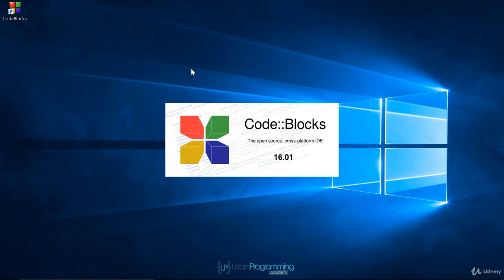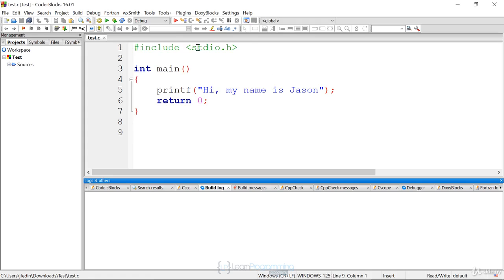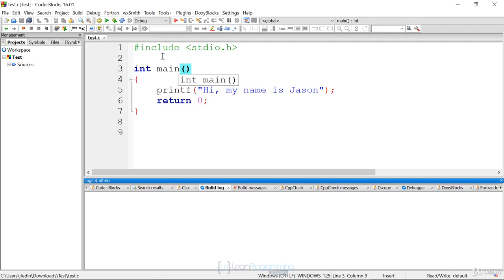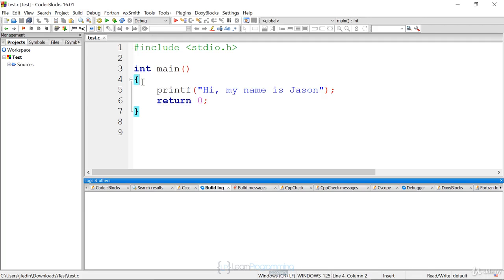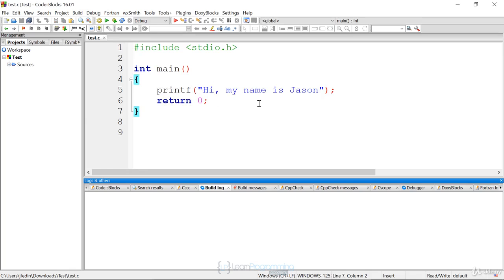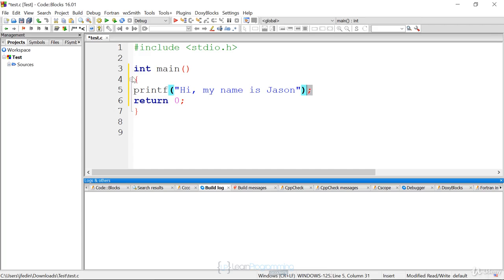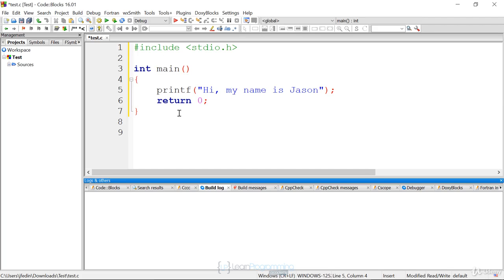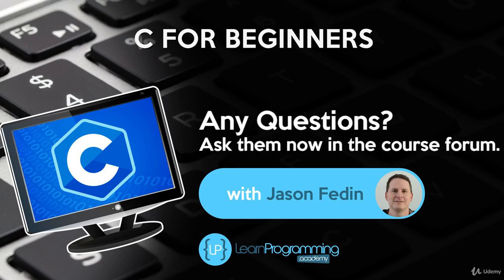Basic Structure Of A C Program | C Programming For Beginners Full Course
In this tutorial we will learn about the basic structure of a C Program . 'C' language is widely used in embedded systems. It is used for developing system applications. It is widely used for developing desktop applications. Most of the applications by Adobe are developed using 'C' programming language. So Start Learning C With Us !!